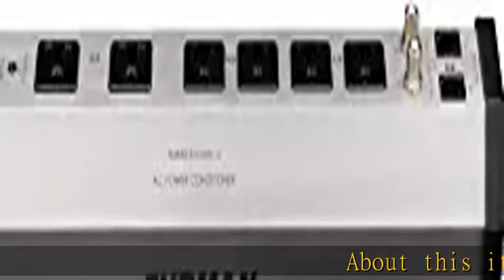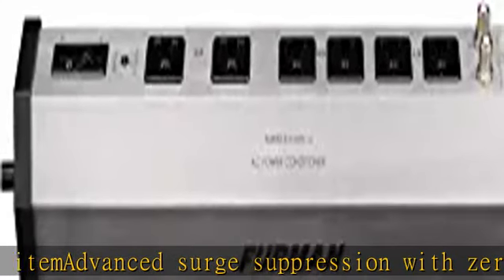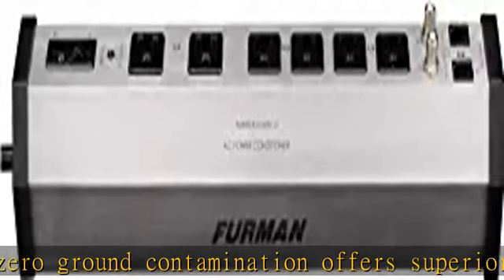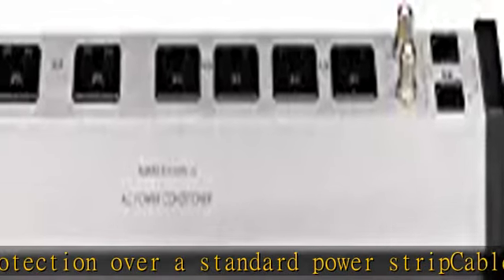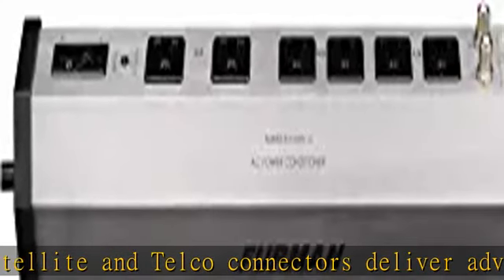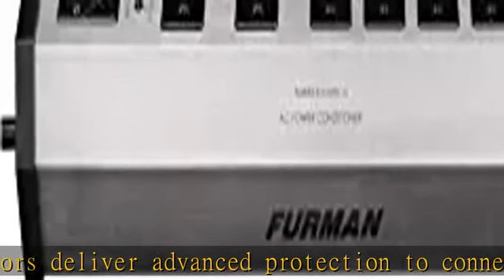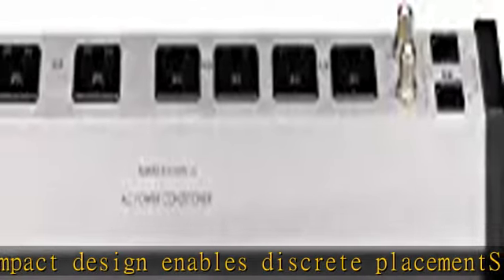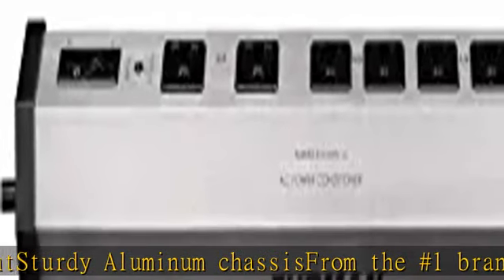Furman PST-6 Sound Power Station Series Line Conditioner